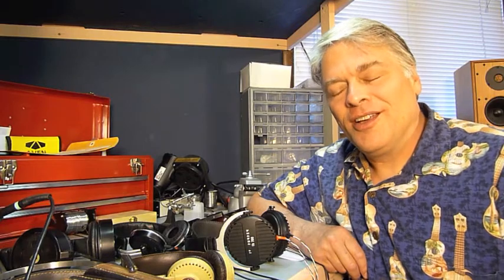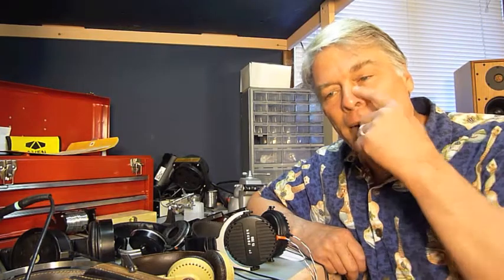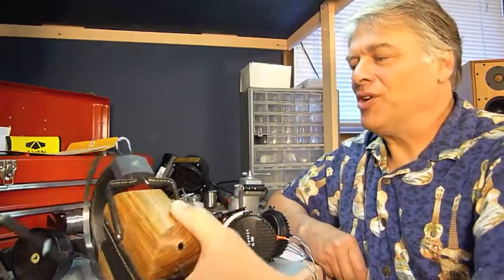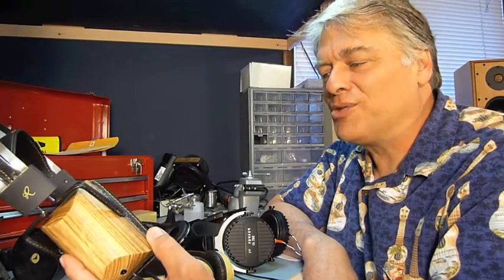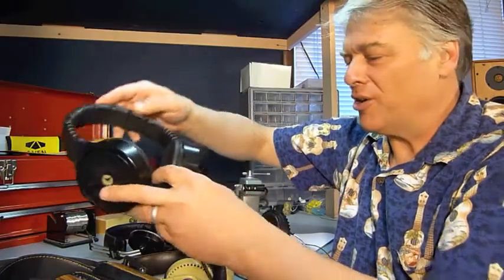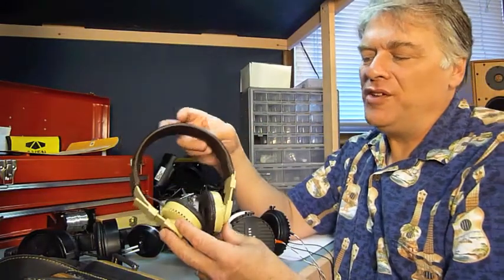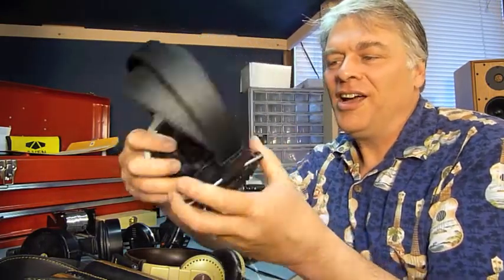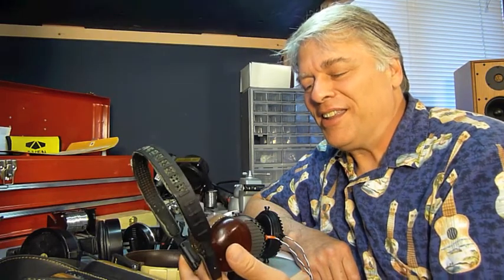DIY Orthodynamic Headphones by dBel84